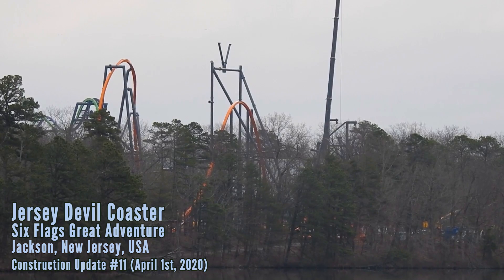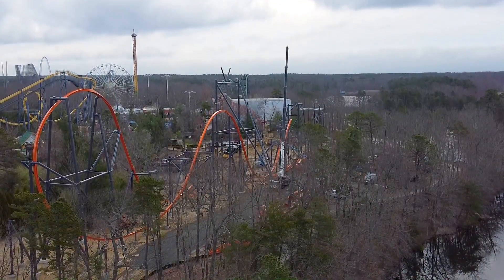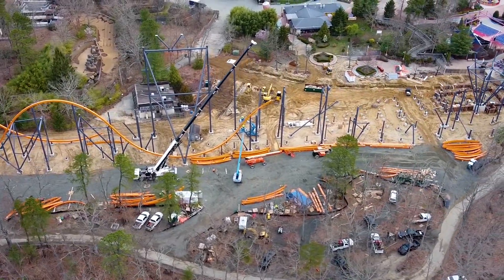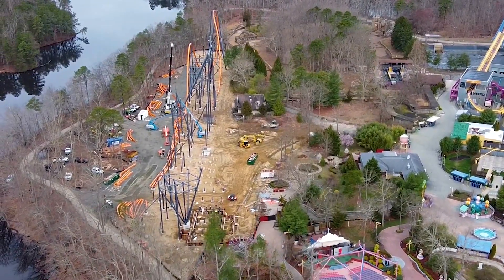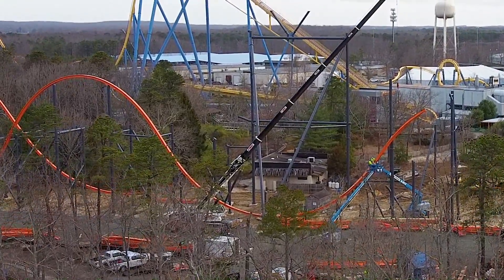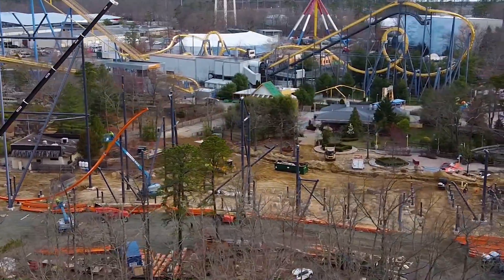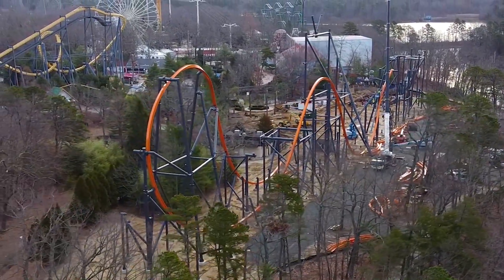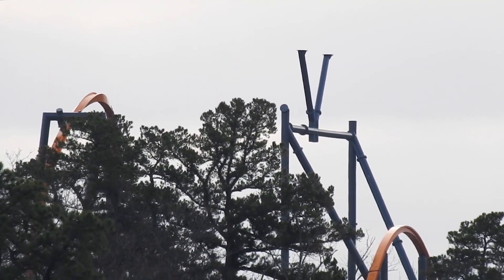Jersey Devil Coaster | Construction Update #11 | Six Flags Great Adventure | April 1st, 2020